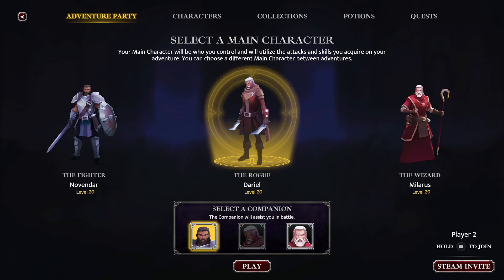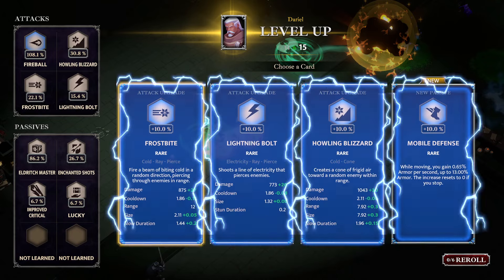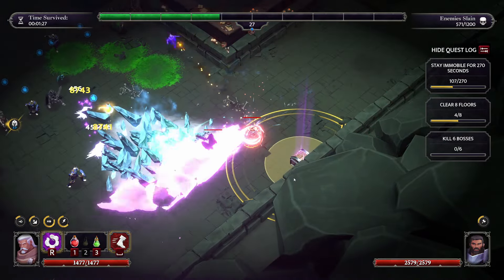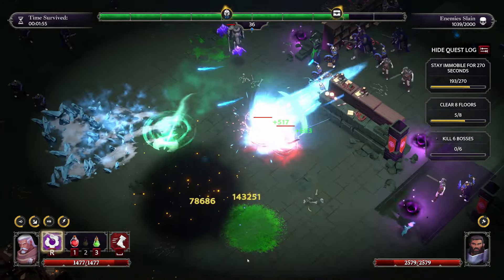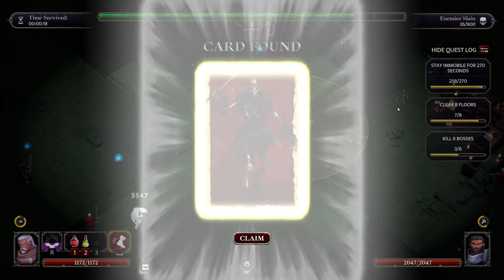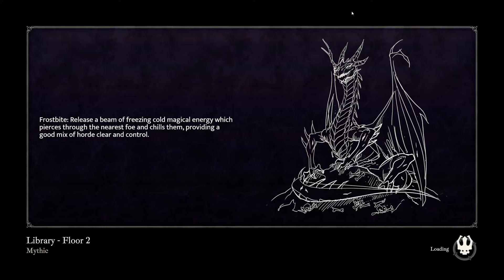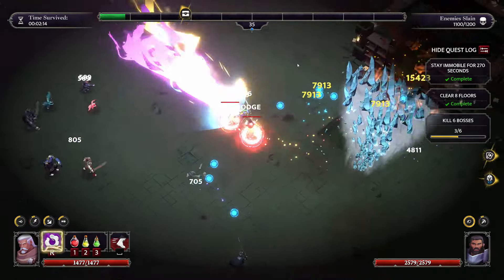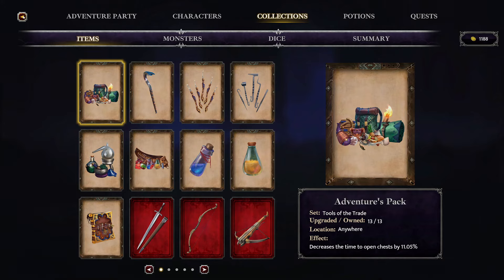MASSIVE GOLD & Card Farming! | Pathfinder: Gallowspire Survivors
A new roguelite survivor game set in the beloved fantasy world of Pathfinder. Enter Gallowspire, Pathfinder’s legendary tower of darkness, alongside your fearless companion. Slay hordes of enemies, upgrade your arsenal, and overcome deadly bosses to seal away the ancient king of undeath!